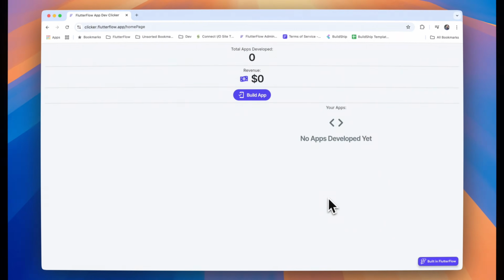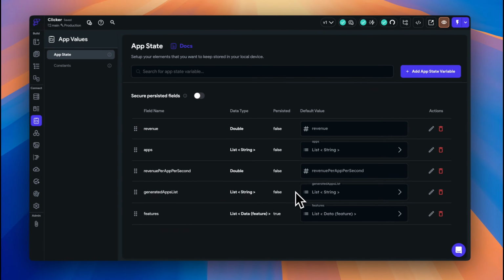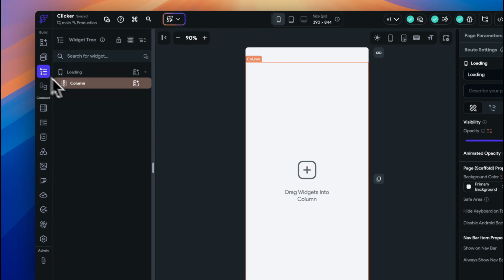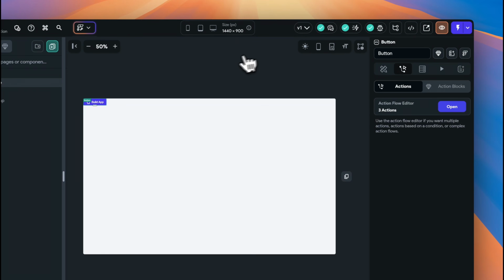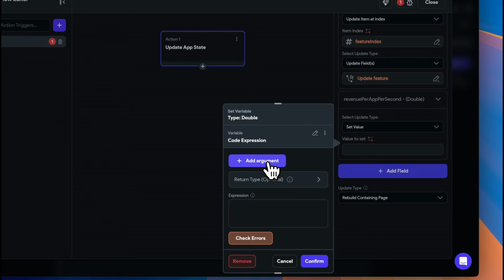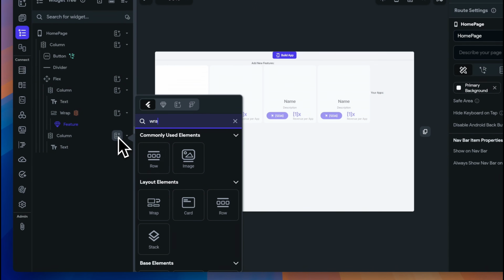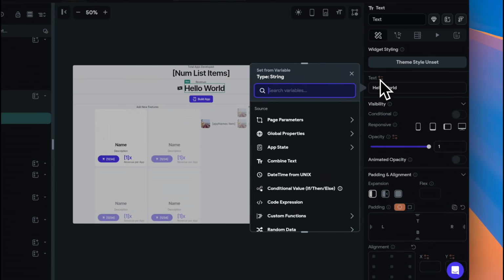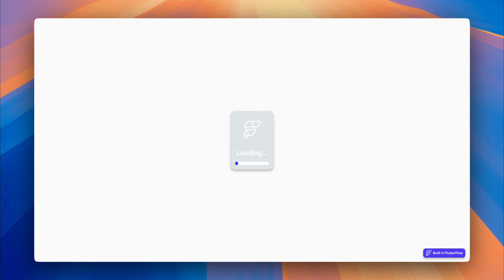Build a Clicker Game in FlutterFlow | Full Tutorial & Template!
Ready to level up your app development skills and have fun doing it? In this video, we explore the App Development Clicker Game Template—an incremental game project built entirely in FlutterFlow. Discover how to set up click-to-earn mechanics, unlock revenue-boosting features, and customize the project to match your vision. Whether you’re brand-new to FlutterFlow or an experienced developer, this template offers a fresh perspective on gamified app development.

What You’ll Learn:
• How to implement incrementally rewarding clicker mechanics
• Managing app states for revenue tracking and feature unlocks
• Tips for customizing the gameplay loop to suit any use case
• Best practices for visual development with FlutterFlow

Chapters:
00:00 Introduction to Clicker Games
00:46 Core Gameplay Mechanics
01:14 Setting Up Data Types
01:55 Implementing Features in Flutter Flow
03:16 Building the User Interface
04:50 Generating App Names with API
08:08 Finalizing the Game Logic
19:33 UI Tweaks and Final Touches
21:25 Conclusion and Next Steps

Check out "What Makes "Clicker Games" Good?" by RealityEscape for an excellent explainer on Clicker Games